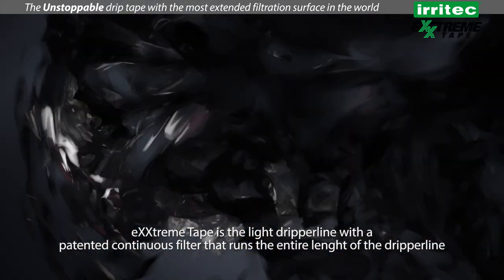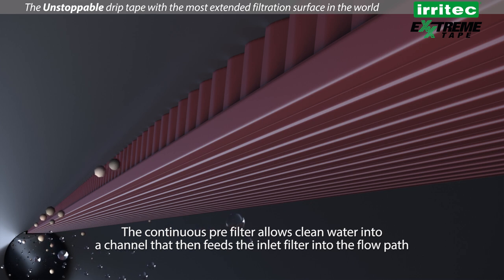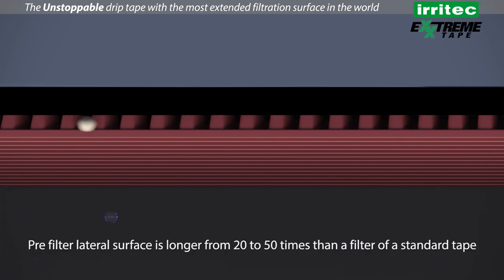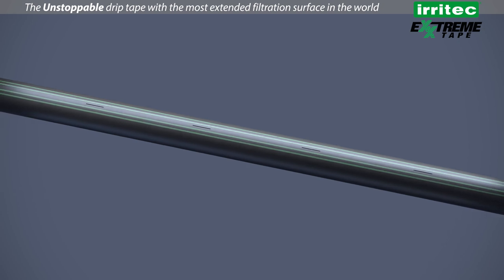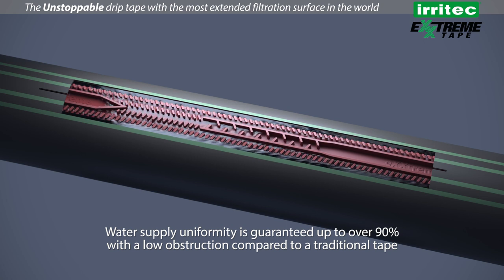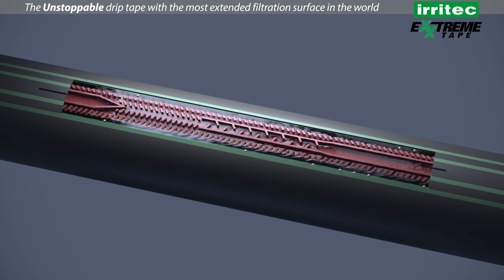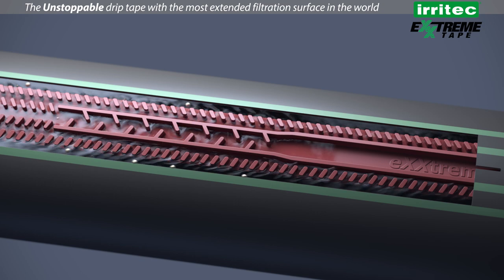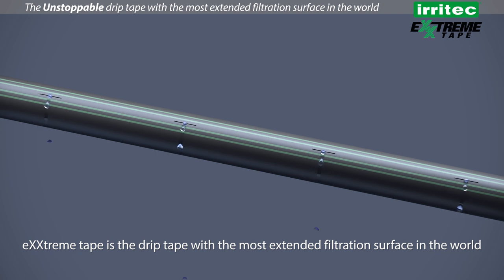eXXtreme Tape (English)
EXXtreme Tape - The Unstoppable drip tape with the most extended filtration surface in the world